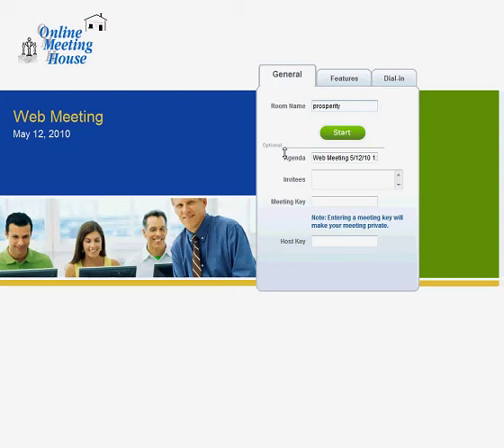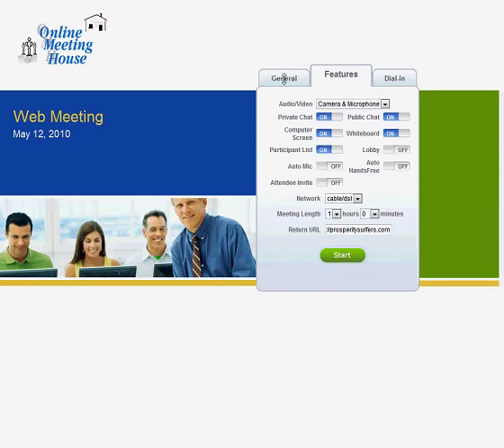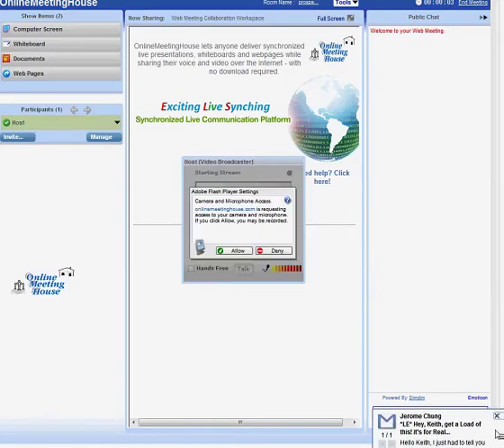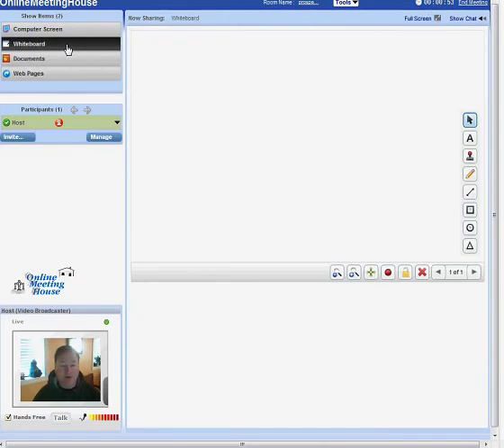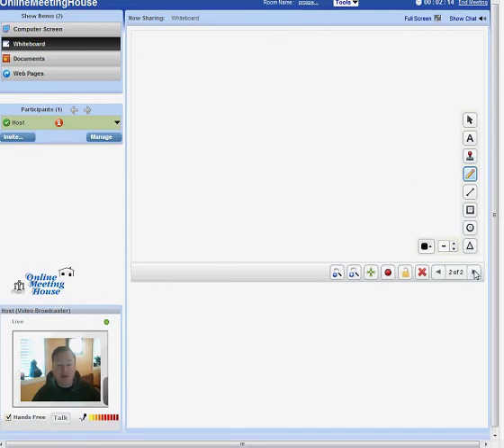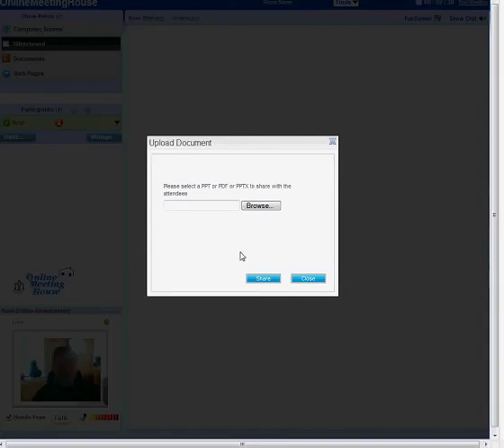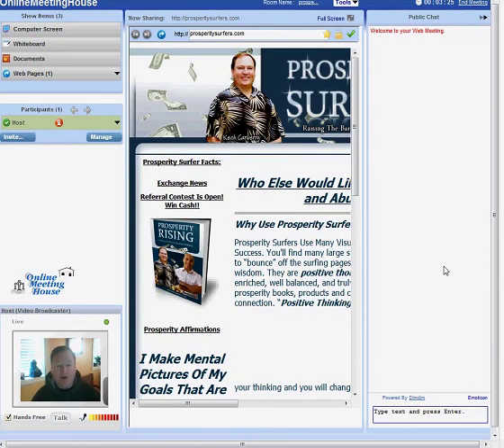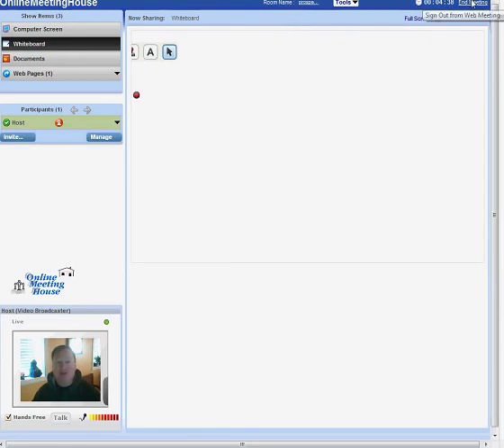Free and Easy Web Conferencing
*  Flash generated.. Nothing to install in order to use!
    * WhiteBoard
    * Presentations: Can upload PPT or PDF files
* Up to 300 people per room!
    * Speak live at the same time.. no more one person "push button" chatting